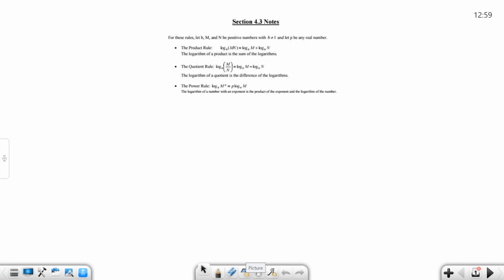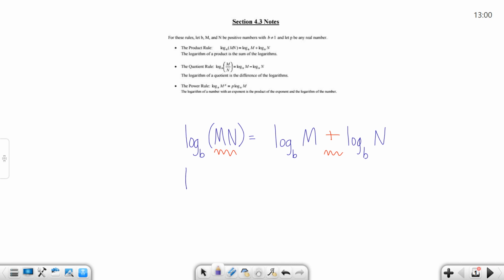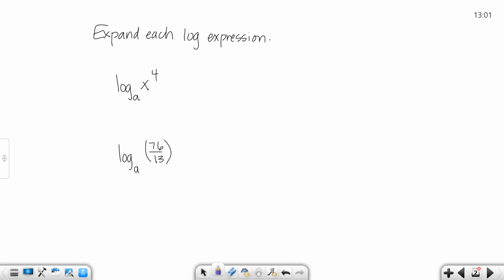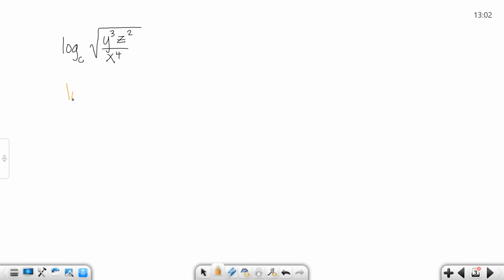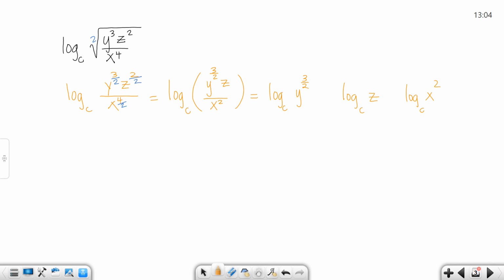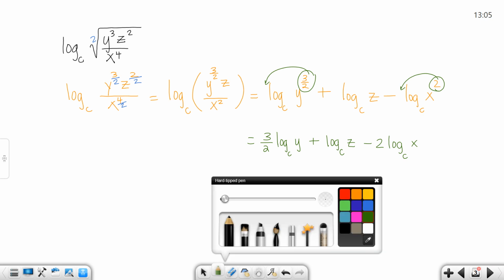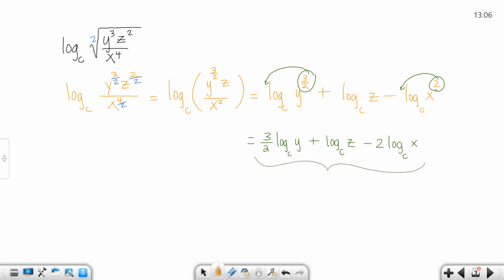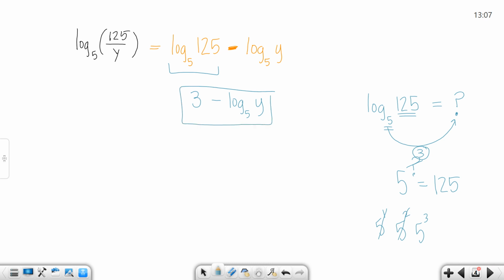expand logs video